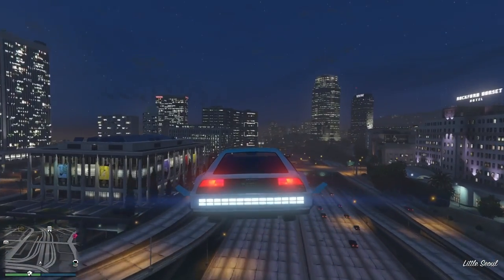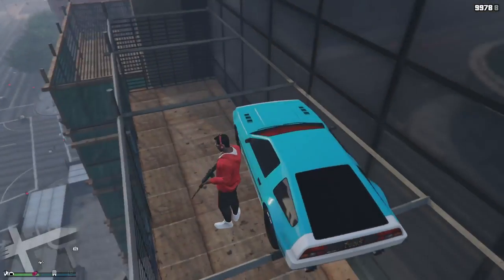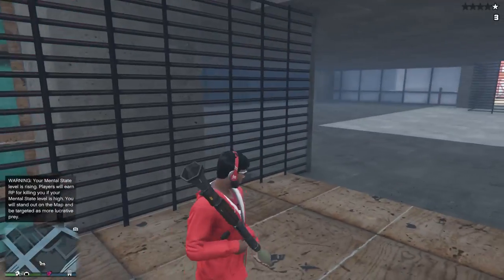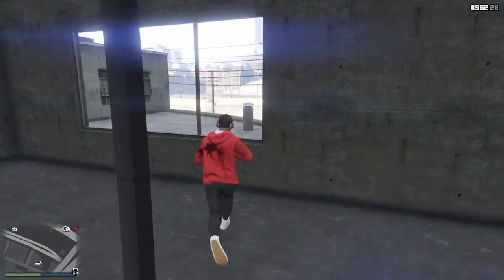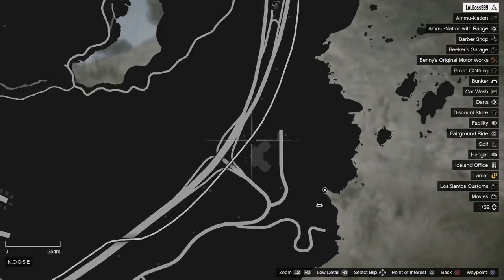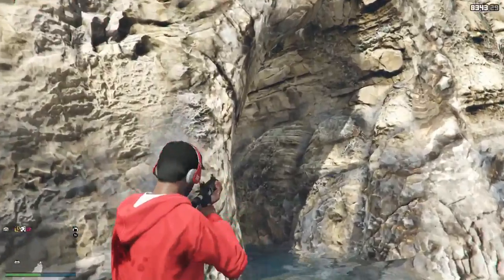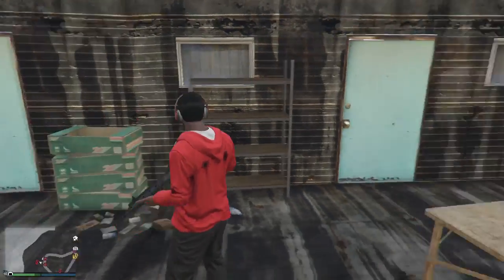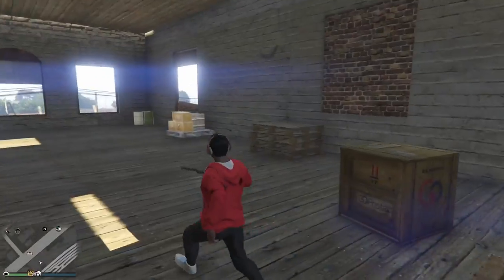5 seacret locations in GTA Online That you need to go to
My murch